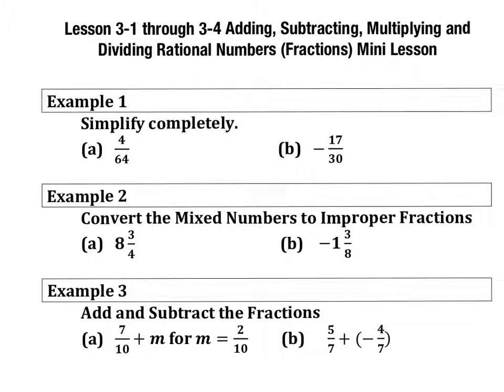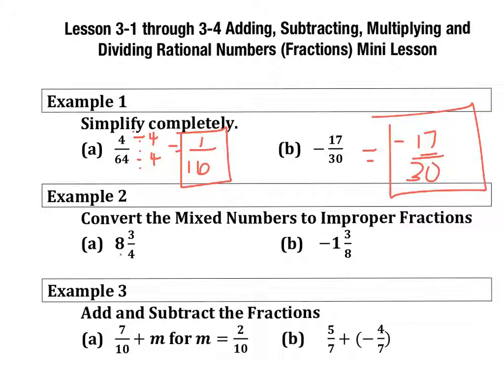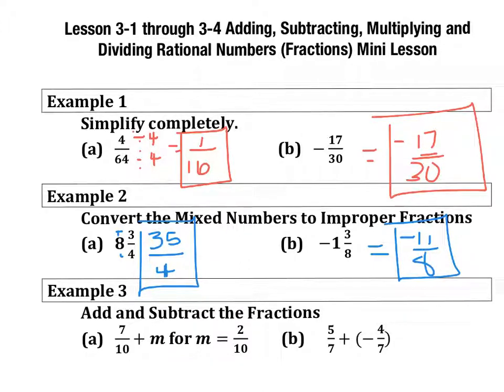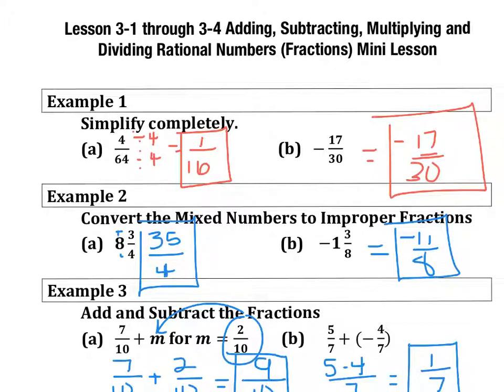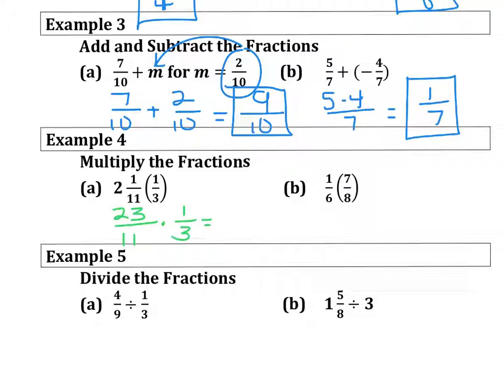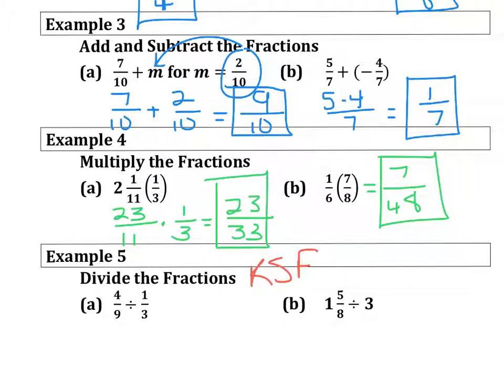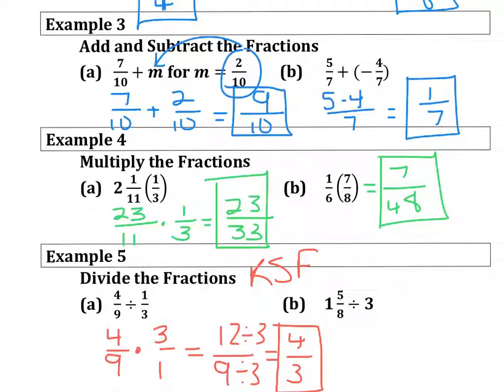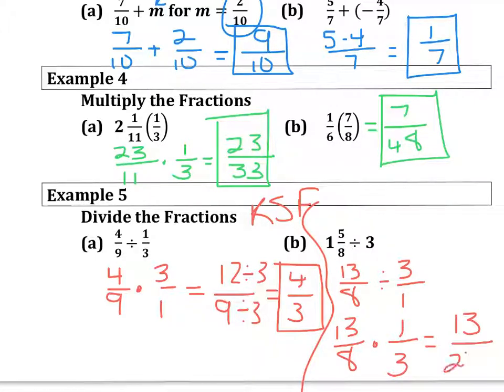3 1 to 3 4 Fractions Mini Lesson